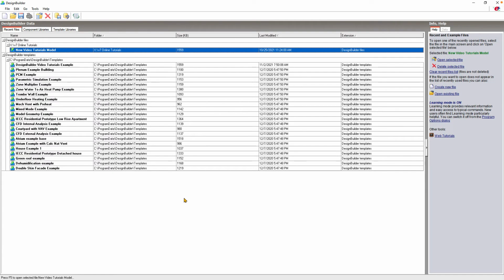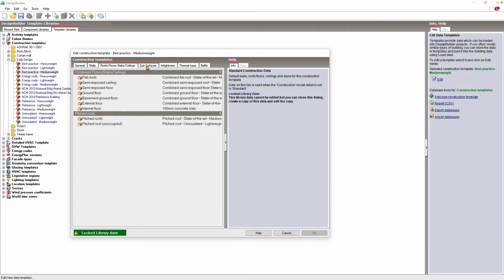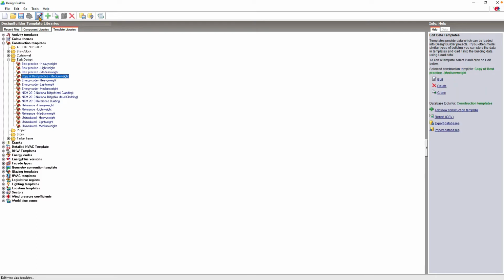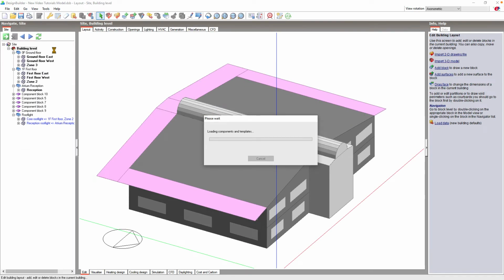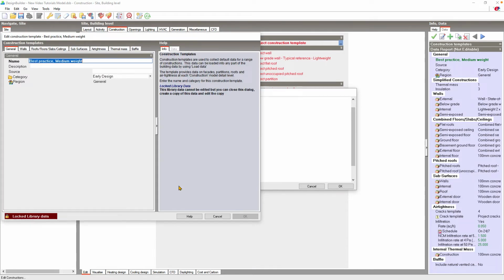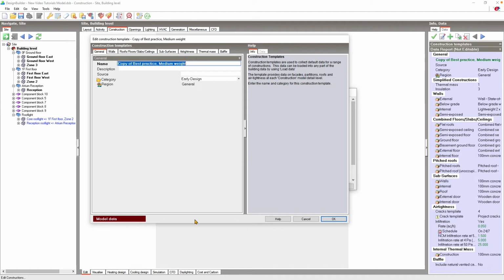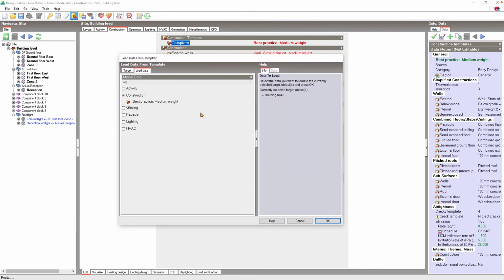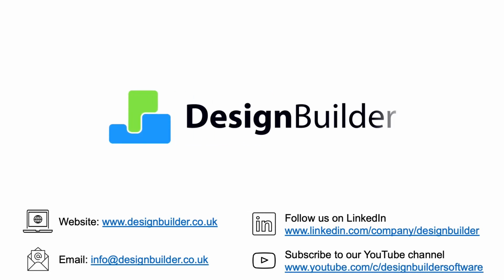203 Data templates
This tutorial covers:
Templates available in DesignBuilder
Managing template data
Loading templates to model data